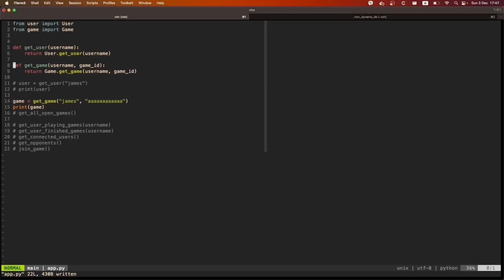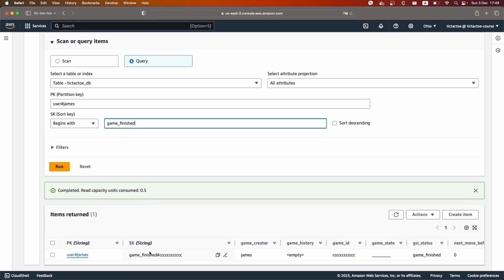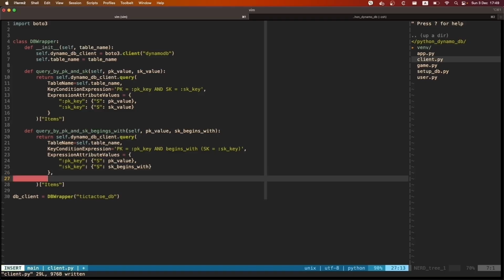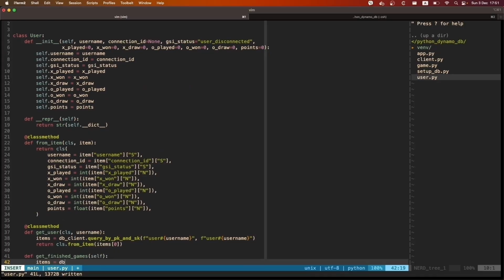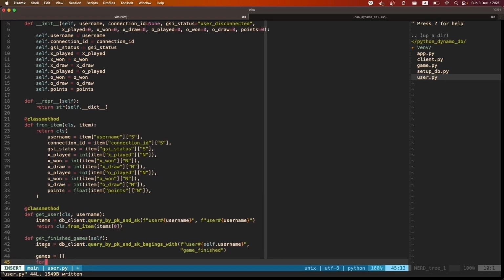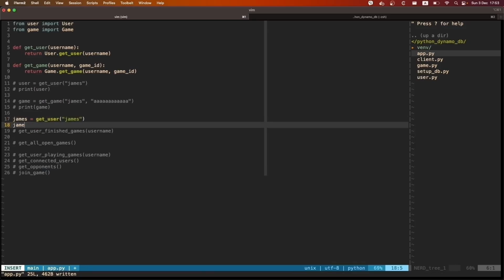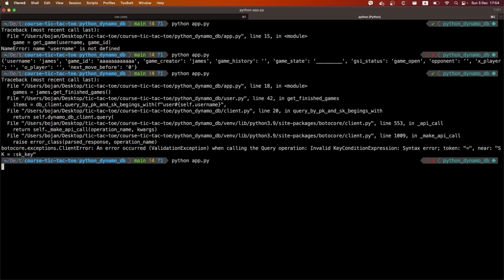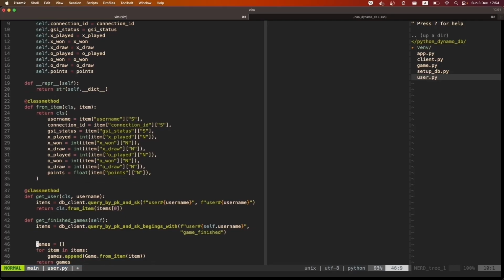AWS Serverless Course - DynamoDB query by PK and SK begins with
In this video, we'll learn how to get all data with some PK and by sort key that starts with some letters. We will use that to get all finished games.

github: Balta-zar/tic-tac-toe-course